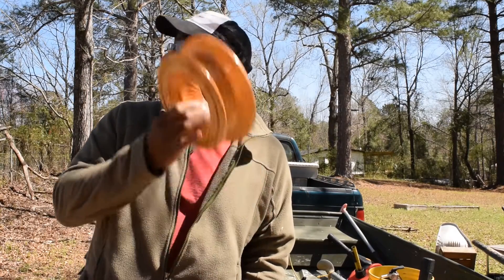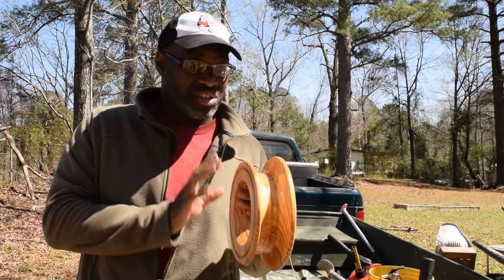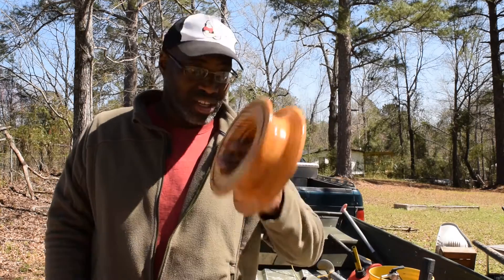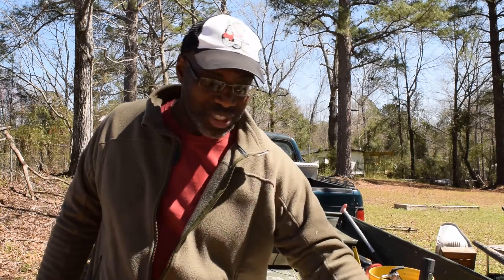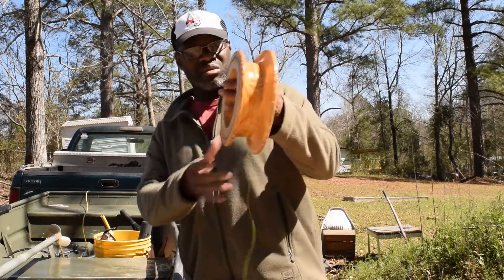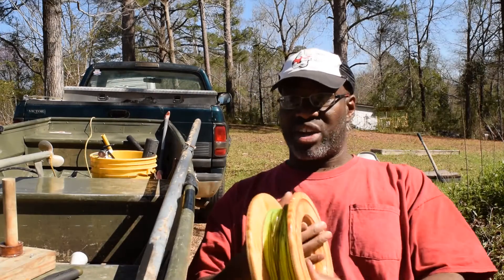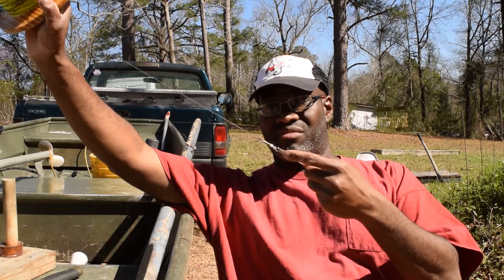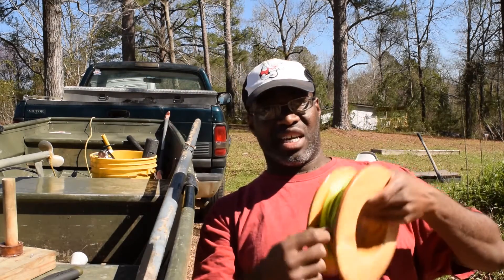Wooden Cuban Yoyo Fishing Reel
I  finally finished this wooden Cuban yoyo. It took two coats of epoxy and three coats of spar varnish, but it's finished!

FREE STUFF
Three Proven Handline Rigs